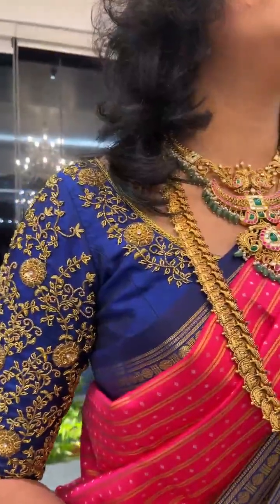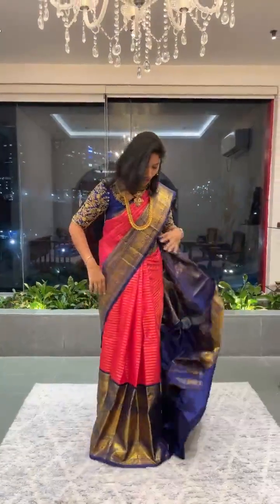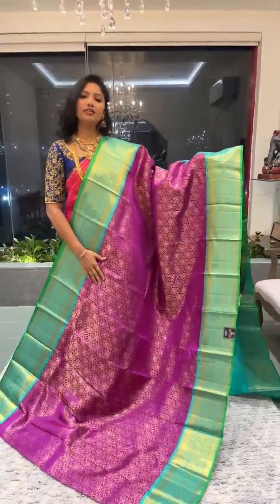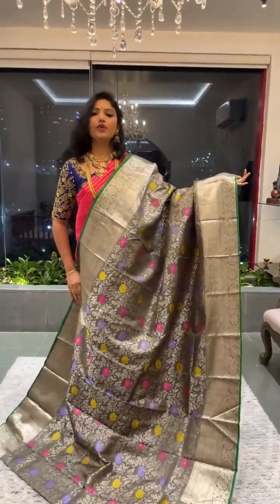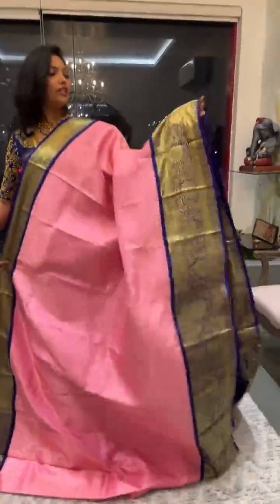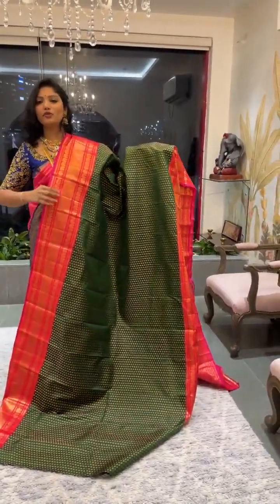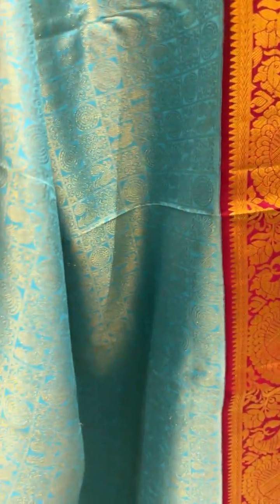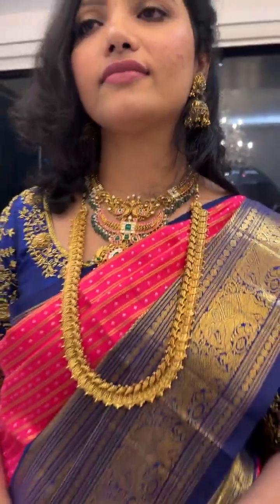Exclusive Bridal KanchiPattu Designer Sarees|Part-1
Coming 5 days i will be posting one video from Teja Sarees.. They are giving Give away . People who brought their products during this are eligible for give away so don't miss the chance
Teja Sarees -Insta Handle- @tejasarees
Please do message them for more details
Please do comment for more videos like this